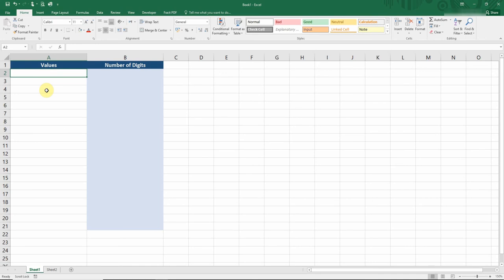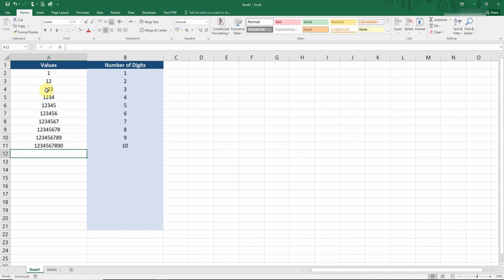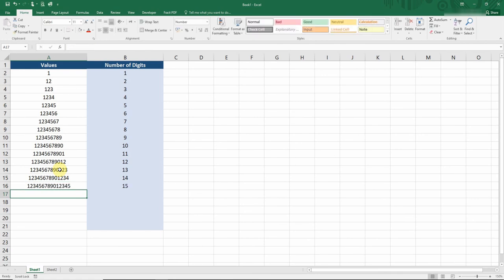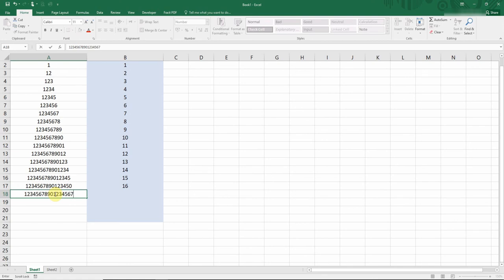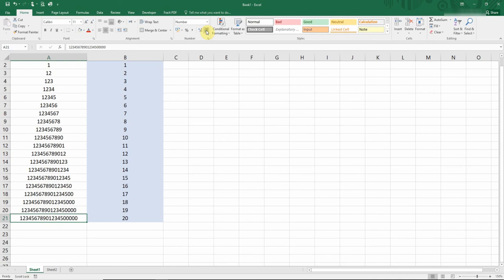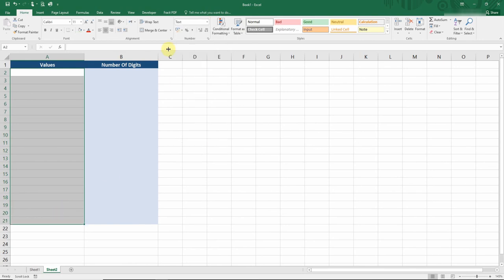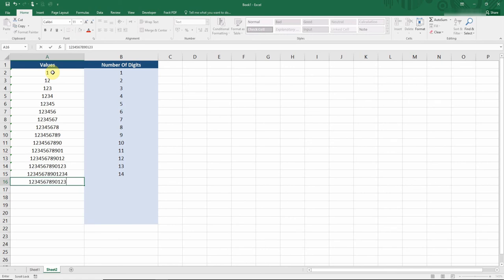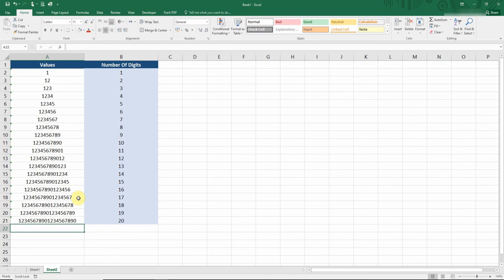MS Excel - Large Numbers - More Than 15 Digits Issue Fixed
How to Type More Than 15 Digits in Cell in Excel
How to Add More Than 15 Digits in Cell in Excel
How to Enter More Than 15 Digits in Cell in Excel
How to Write More Than 15 Digits in Cell in Excel
How to write more than 15 digit in excel
How to write 16 digits number in single cell in excel
Excel Limit is 15 significant digits
Basic Tips & Tricks in excel
How To Write Larger Number In Excel
Entering Credit Card Numbers With More Than 15 Digits
how to add sixteen digit number in excel
How to type more than 12 digits number in excel in simple way
How to Fix Last digit in Cells of Excel
How to type long digit number in Excel
How to type bank account number in excel
How to Number More Than 15 Digits in Excel
How to Enter Large Digit in Excel
How to Write Big number in excel
How to fix Last digits in cells of Excel
write 16 digits number
How to Get Credit Card Numbers to Display Properly in Excel
Enter large numbers in cell
How to Format and Display Large Numbers in Excel
Excel Magic Trick 477: 13 Digit Number ID Shows Scientific Notation!?
How to Insert More Than 12 or 20 Numbers in Excel
How to Set Character or Digits Limit in MS Excel Cells
use Large Digit in Excel
How to remove scientific notation from large numbers in Excel
How to Add more than 15 Digits on a Cell in Excel
How to enter large value in excel -15 digit
How to Enter or Write Big Numbers in Excel
Excel Online Tutorial
Microsoft Excel Tutorial for Beginners
Excel Training
FREE Online Excel course
Free Microsoft Excel Online Course Training
How to use Microsoft Excel online